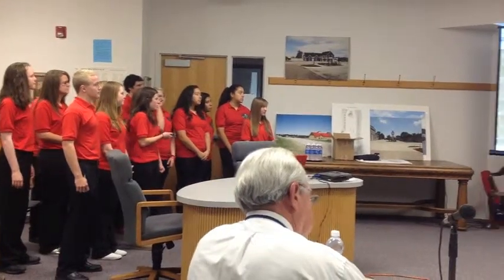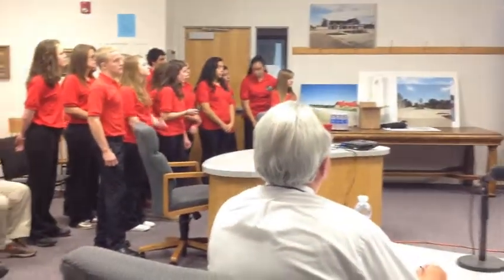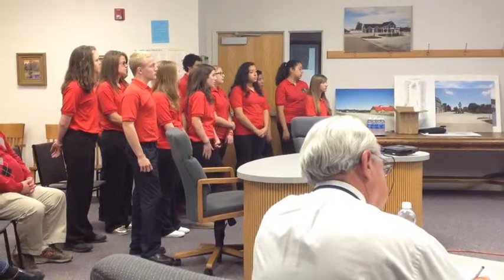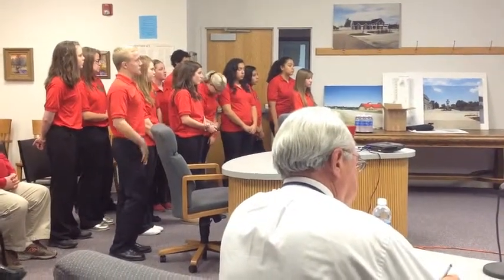Taylor-Union Watershed presenting to Madison City Council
Madison Public Schools Taylor-Union Watershed Team presenting their summer 2013 findings to the Madison City Council.